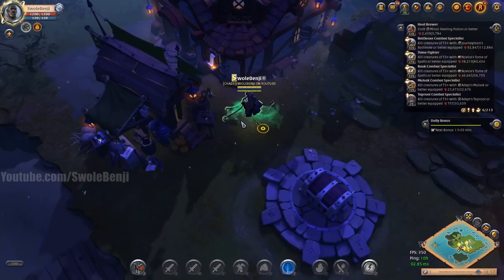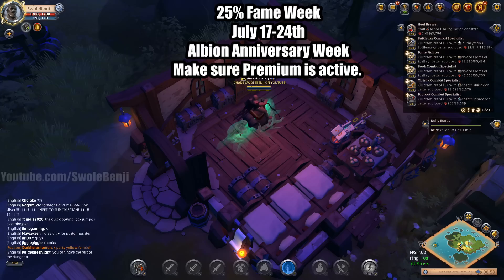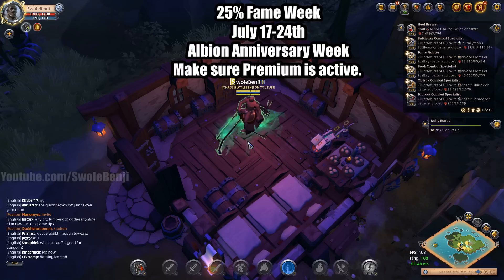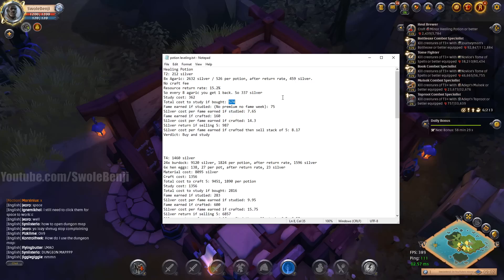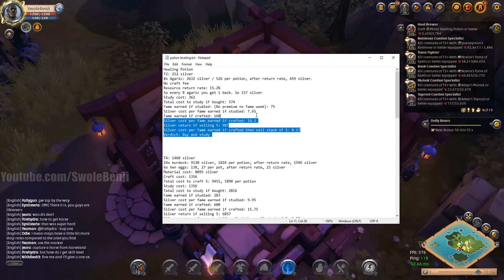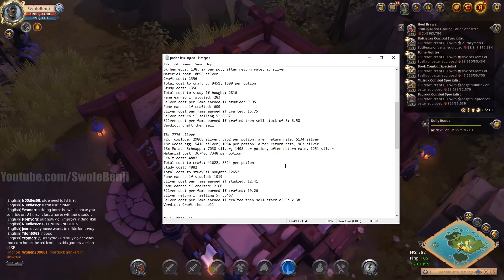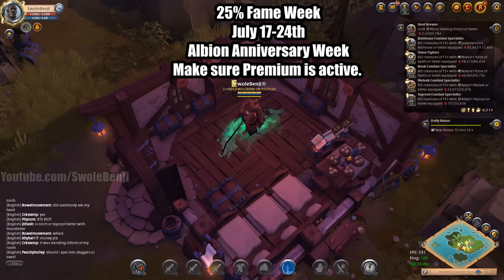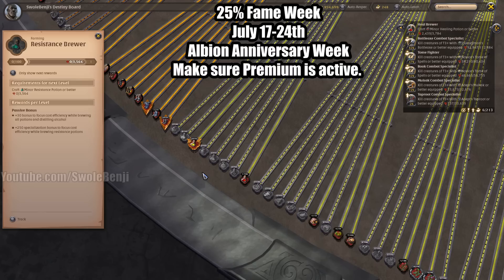The BEST way to power level crafting in Albion Online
Everyone wants to know the most efficient, fastest, cheapest way to level crafting. If you want to power level your crafting, then this Albion Online video is for you. This video will go over all the details so you can level up your crafting the cheapest way possible and how to do the math regarding crafting costs.

This will take effort on your part to do, you can't just look at my math and copy it, because the markets are constantly changing. Hopefully this video will educate you on all the steps you'll need to take in order to get the most out of trying to max out a crafting node.

Heaven $50
Kisstank $80
Genisis $10

Top donators:
Valnak $650, plus multiple Steam Games.
Bursic: $500
Kelsipher  $172
Saud  $130
Kisstank $100
TheLexiphane  $75
James $60
Stad_ $50
Cletus $50
Heaven $50
StayFrostie: $30

Title: The BEST way to power level crafting in Albion Online